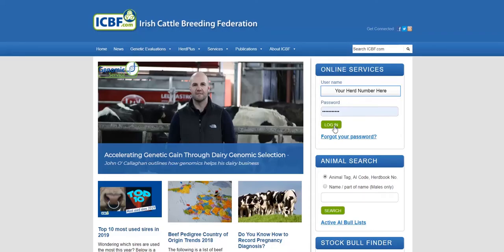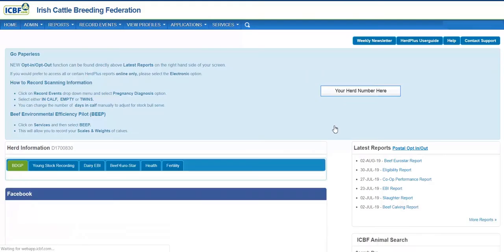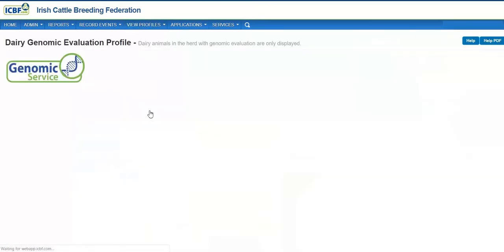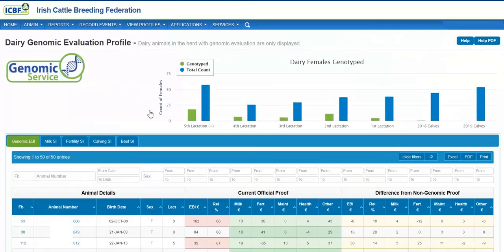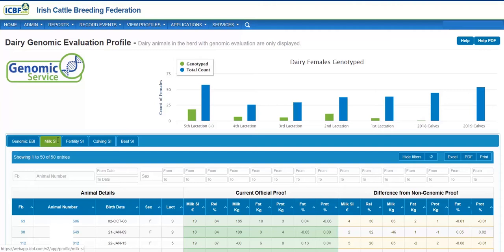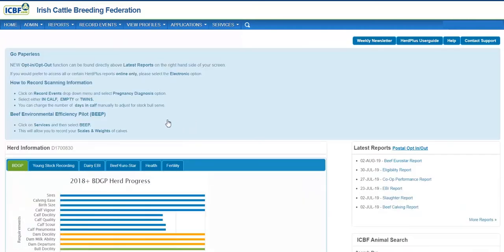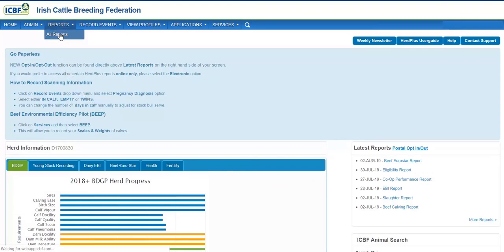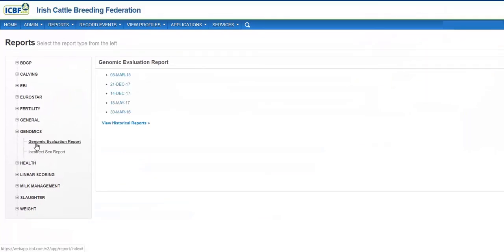How to view Dairy Genomic Results on ICBF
Here's a step by step guide to where you can view dairy genomic results online on icbf.com for your animals.

ICBF exists to benefit our farmers, our agri-food industry and our wider communities through genetic gain.